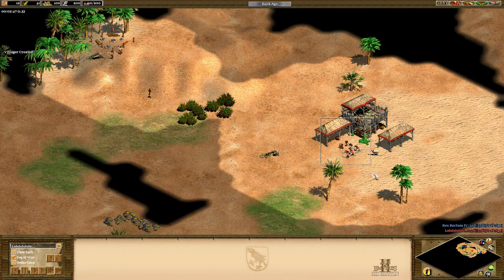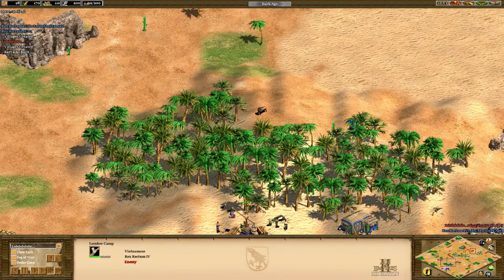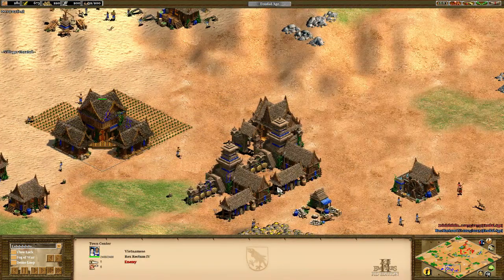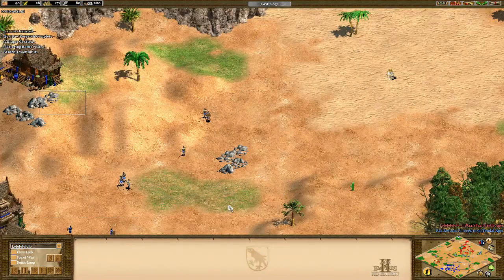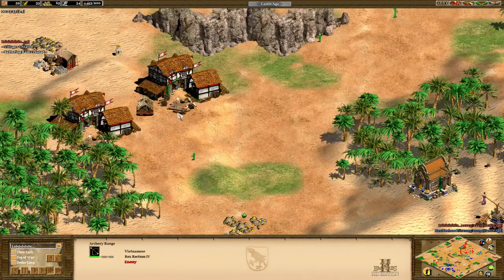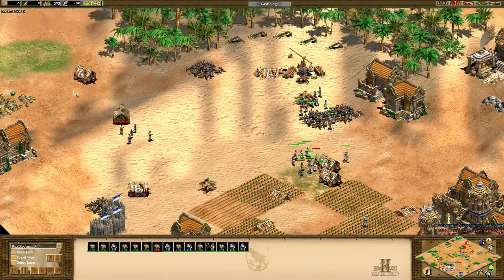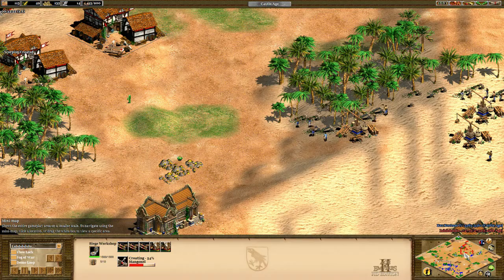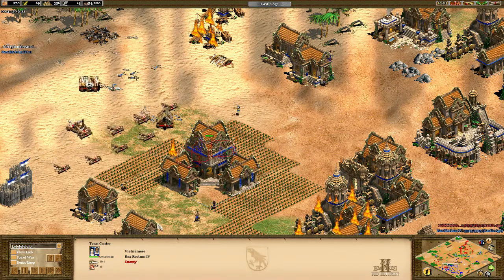Age Of Empires 2 - Epic Trolling : Attack Of The Rams ft. TheGregStream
Title:
Description: This is a game of Age Of Empires 2 played on Steam. The game is being played between TheGregStream and Rex Rectum IV. This is a funny troll game, watch it to know more.

This video is a copyright material of KTGO Zone(c), don't use it without prior permission of the Owner.